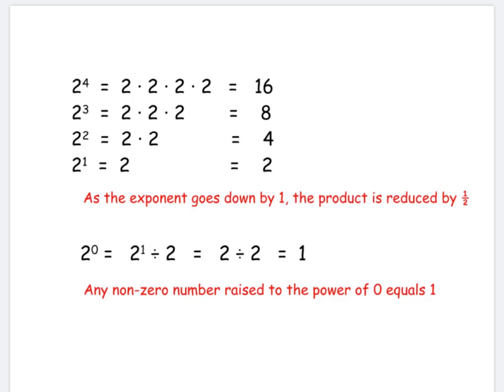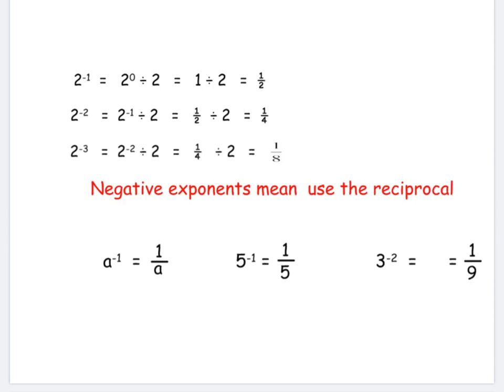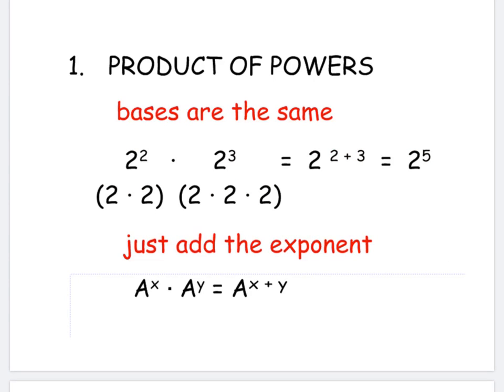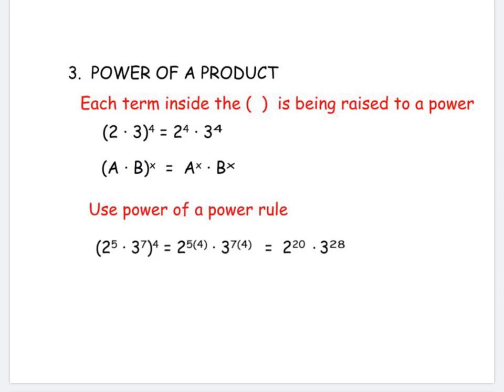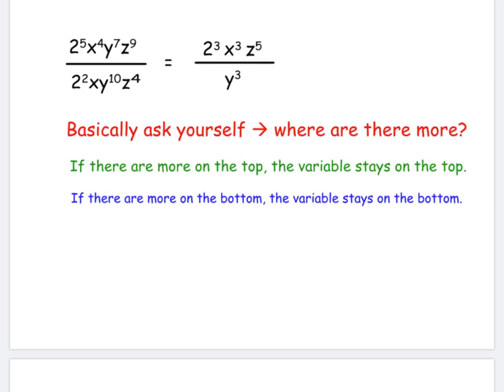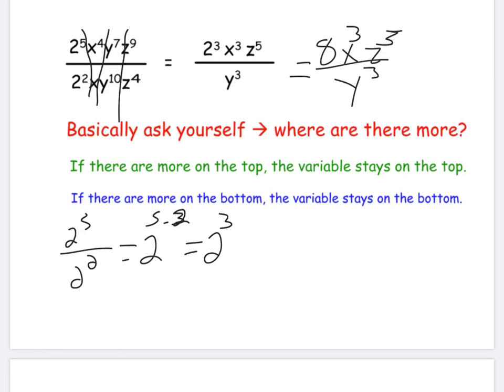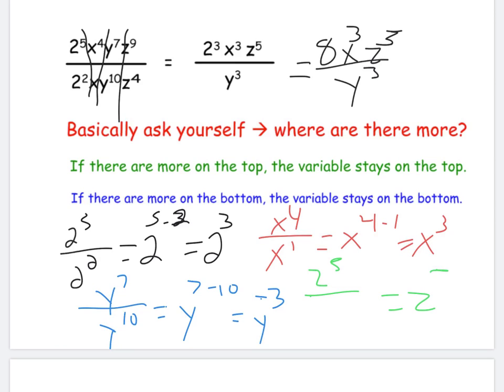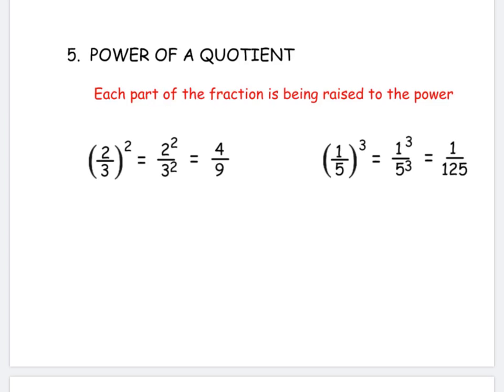Algebra Properties of Exponents